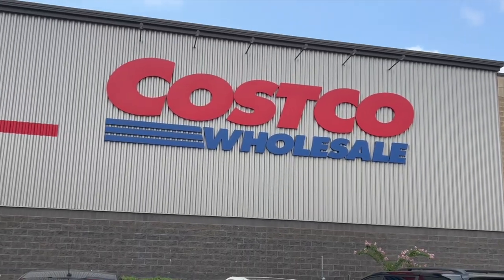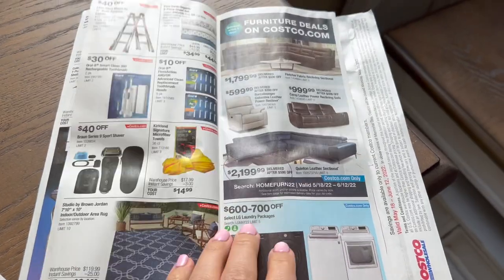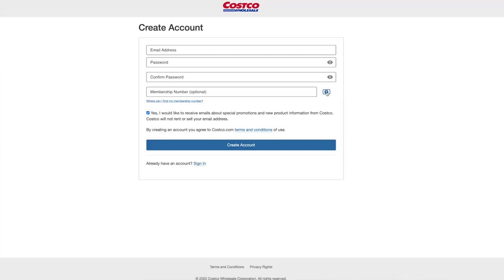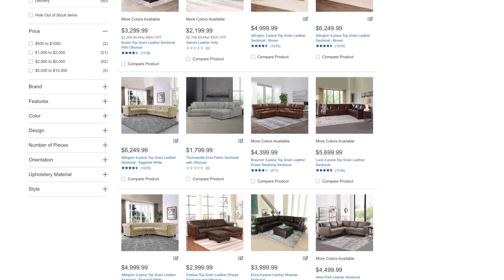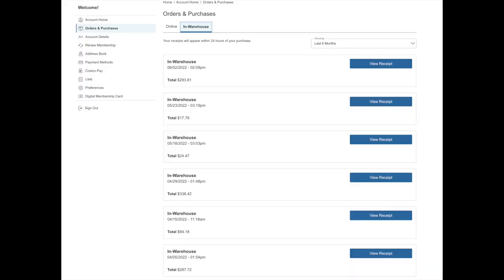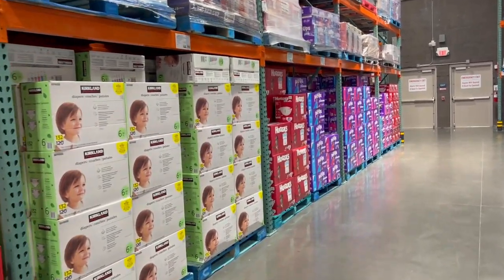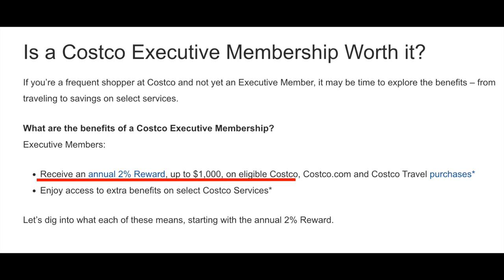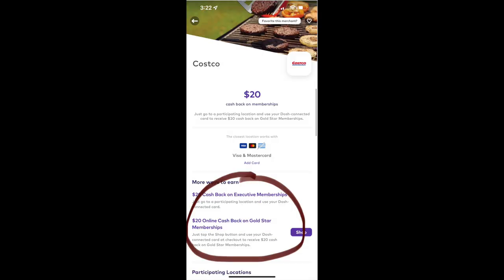COSTCO SHOPPING SECRETS & TIPS with Former Employee 🤫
Today I am sharing a ton of Costco shopping secrets and tips that I learned over the years I was an employee there. I have tons of Costco shop with me videos which I am sure I have mentioned each of these tips at some point in the last year, but I thought it would be nice to have all the Costco tops in one place :) Affiliate links to apps mentioned below along with commonly asked about products on my channel and my Amazon storefront :)

-Breakfast Nook (I put an epoxy coating on mine so it is easier to clean)
MY BEDROOM/OFFICE LINKS
-BEDFRAME Dark Gray